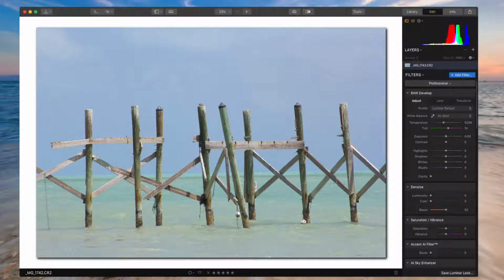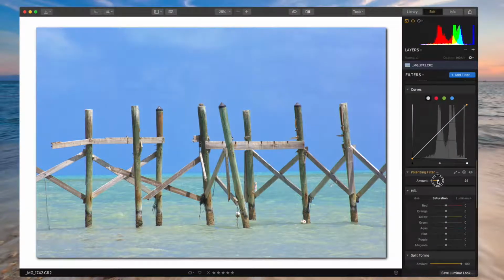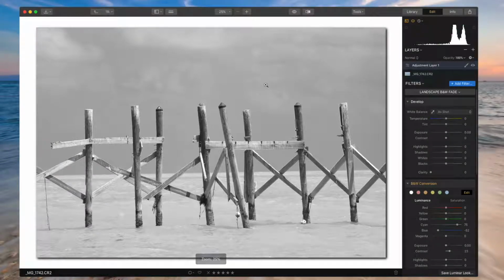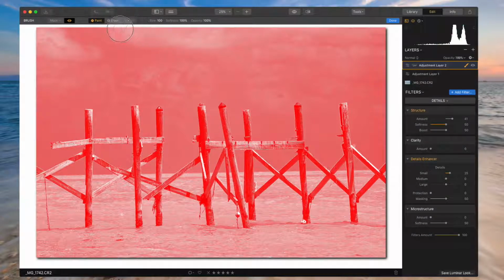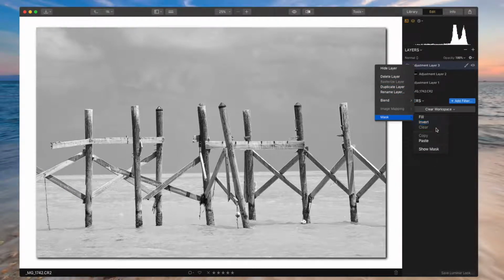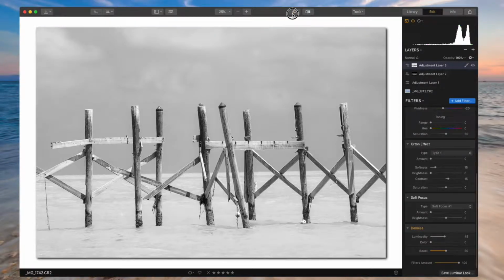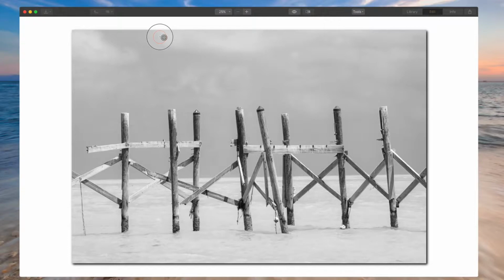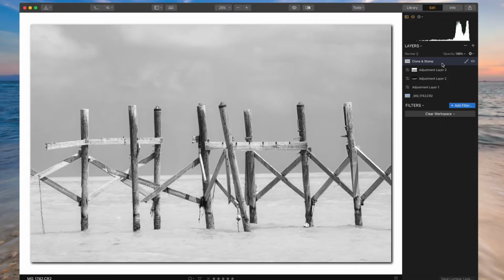Processing a Destroyed Pier in Black and White in Luminar 3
In this video I show how I work my way through a black and white image.

I don't do a lot of back and white so this is a bit of an experiment for me. I would love to know your thoughts. What would you have done differently.